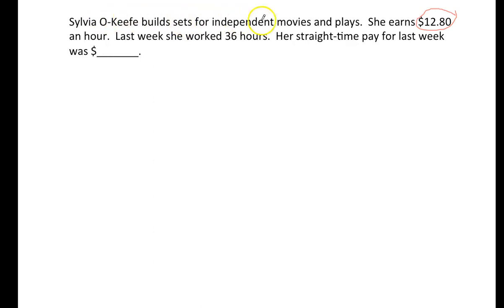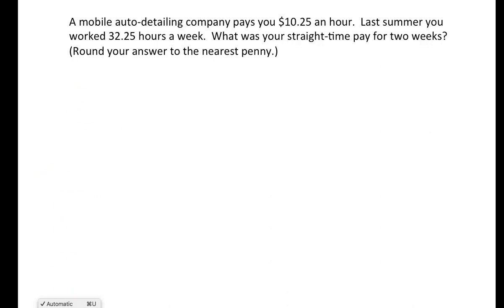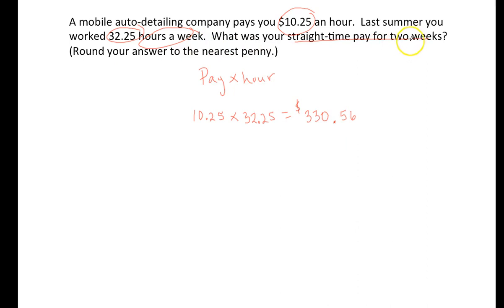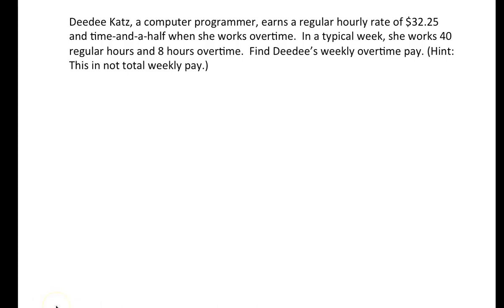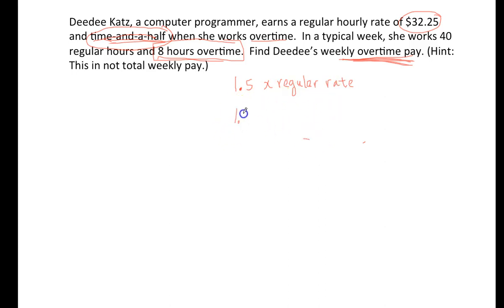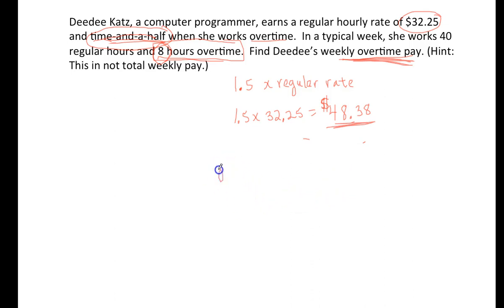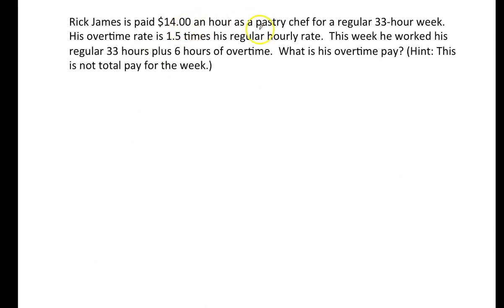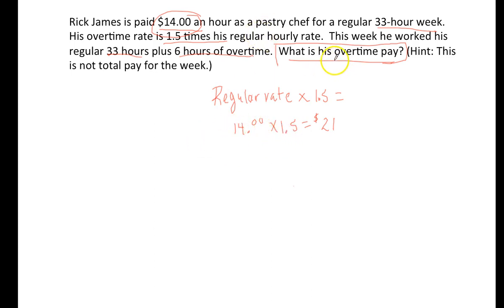Bus Math A Checkpoint 01 part 1